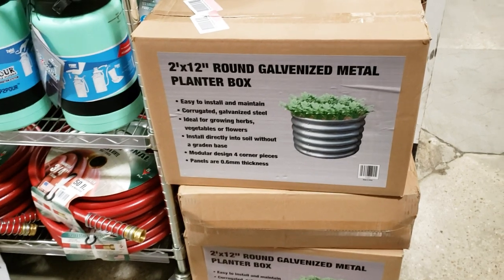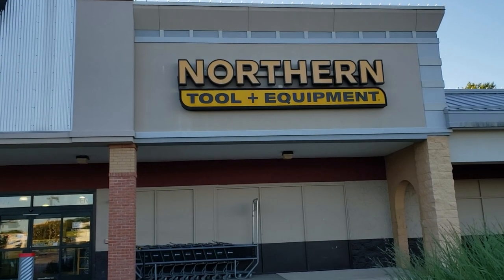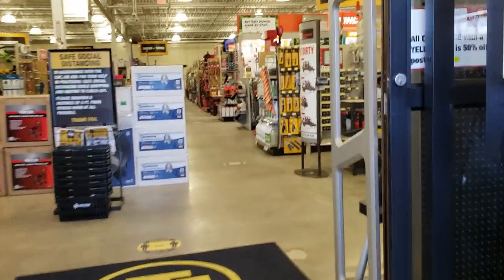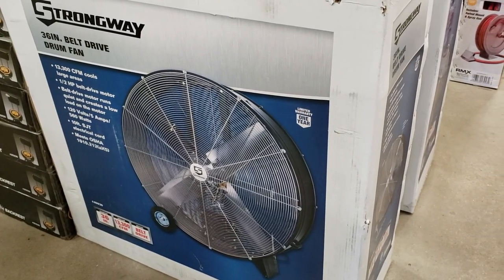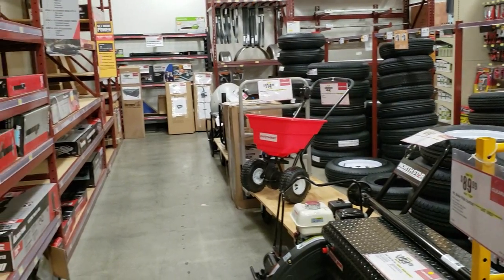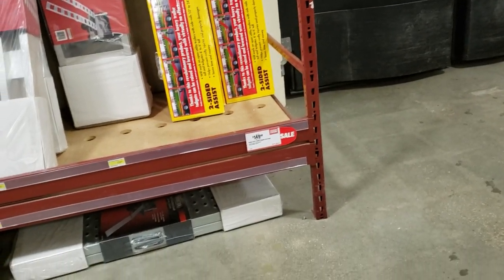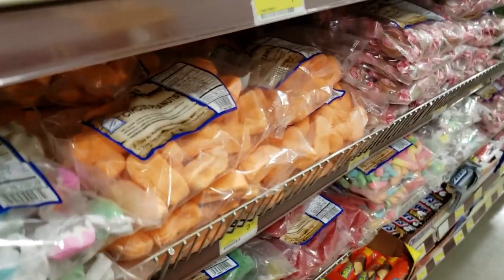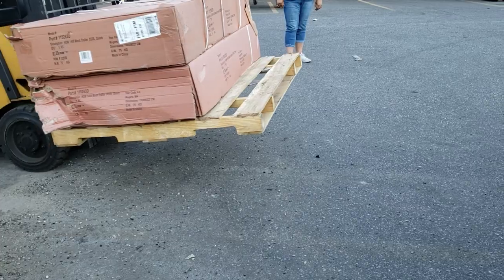Northern Tool Polar Trailer for the Golf Cart | 1,400 pound capacity | Homestead Gardening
We are headed out to Northern Tool to pickup a golf cart trailer. I am planning to use the golf cart to haul gardening and home improvement materials around the homestead. We are purchasing a Polar Trailer that has a 1,400 pound capacity.

Polar Trailer HDM1400